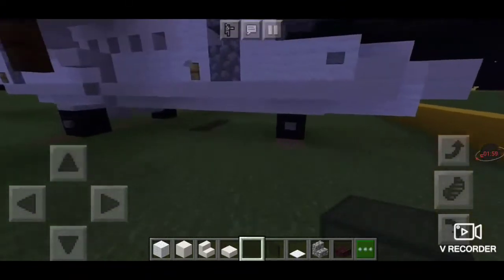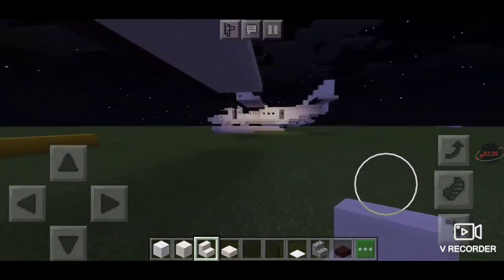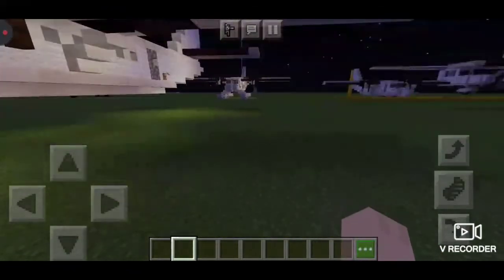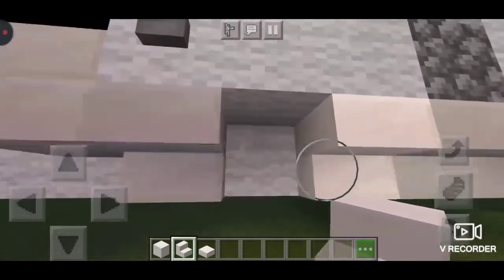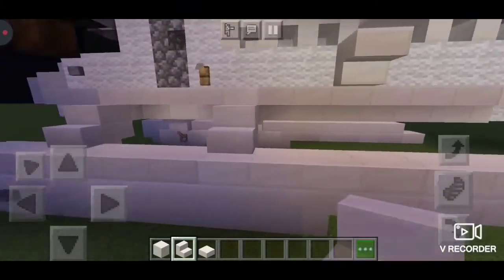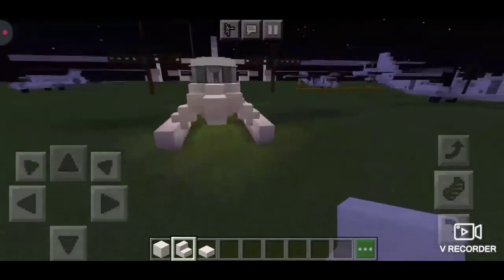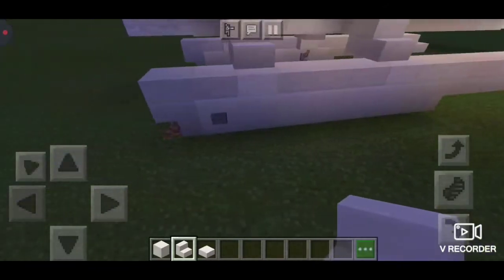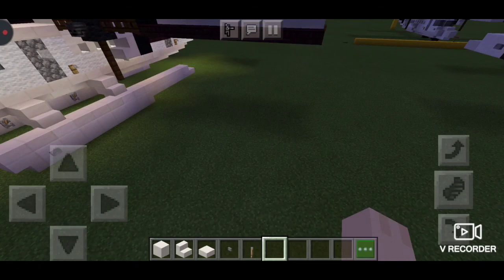DHC-6 Twin Otter Floats | Minecraft tutorial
lets see here... did i miss anything? nah, the only thing you cuys missed was me getting spooped by the cave sounds!